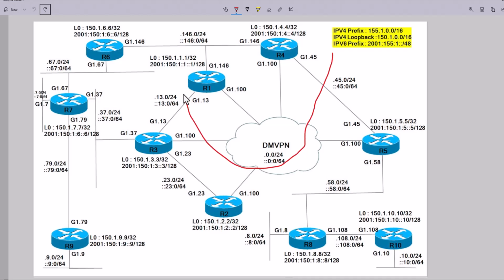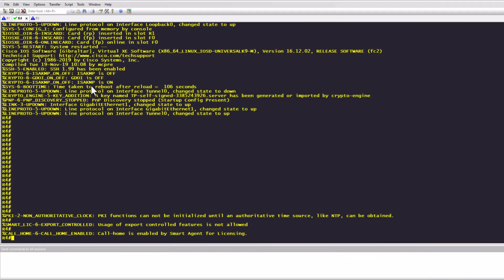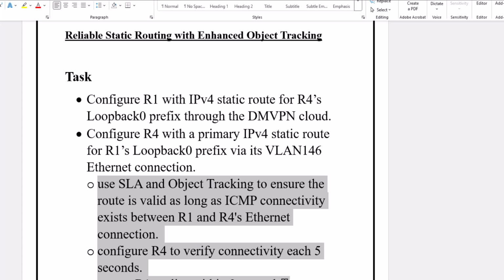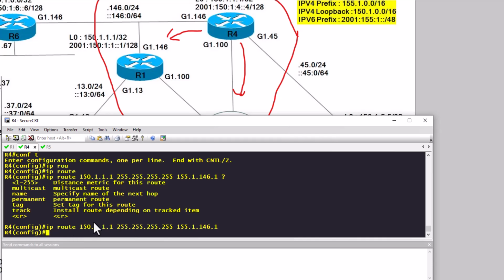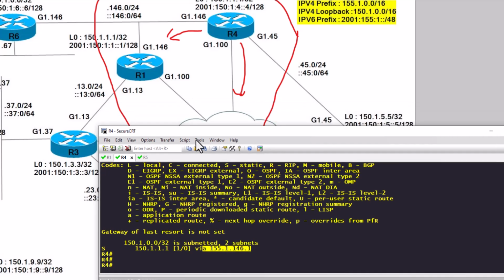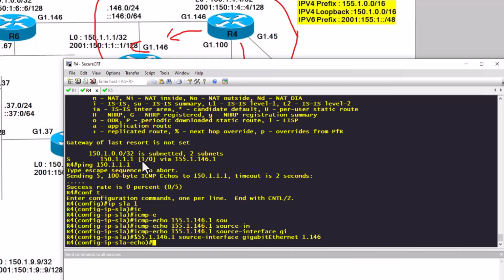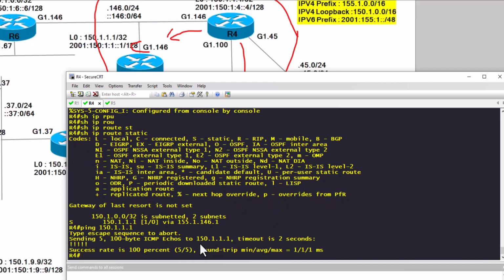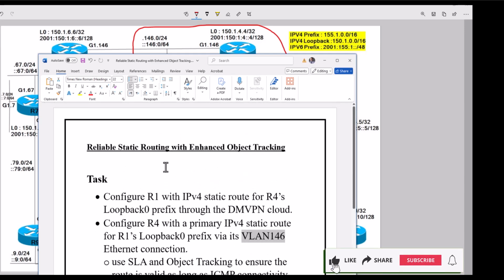Lesson 3 - Reliable Static Routing with Enhanced Object Tracking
In this video, I'll  show you how to configure Reliable static routing with enhanced object tracking.
Although R1 and R4 are on the same Layer 2 segment in VLAN 146, their physical Ethernet interfaces are not on the same Layer 1 network; there is no back-to-back Ethernet cable between the two routers, connectivity is achieved through a switching infrastructure. This means that the Layer 1 link status of R1’s connection to VLAN 146 is independent of R4’s Layer 1 link status, and vice-versa. From a static routing redundancy design point of view, the possible problem with this scenario is that routers have no way of detecting the other peer link failure, which may result in traffic being blackholed and silently dropped in the transit path.
To fix the problem, we need to actively monitor IPv4 connectivity between R1 and R4 on the Ethernet segment and mark the primary static route as invalid for being installed in the routing table when connectivity fails. For this scope, IP Service Level Agreement (SLA) and Enhanced Object Tracking features is used. First, R4 is configured with a SLA instance that actively monitors IPv4 connectivity with R1 over the Ethernet link by sending ICMP Echo Request packets each 5 seconds. SLA will consider connectivity to be functional through the Return Code of OK as long as ICMP Echo Reply is received within the configured 2 seconds timeout window; otherwise the Return Code will be Timeout.